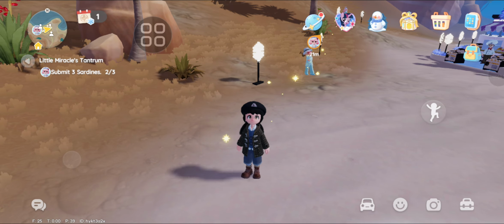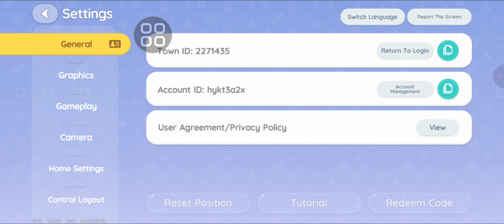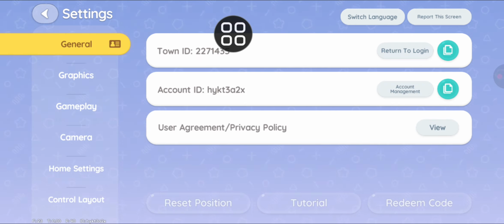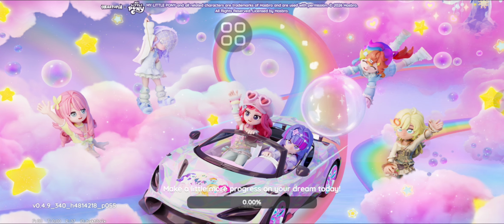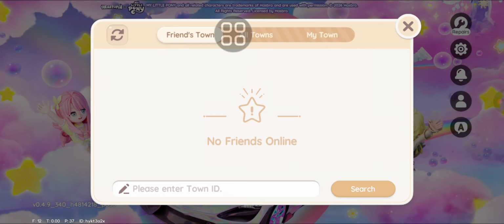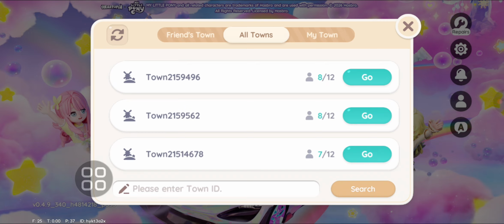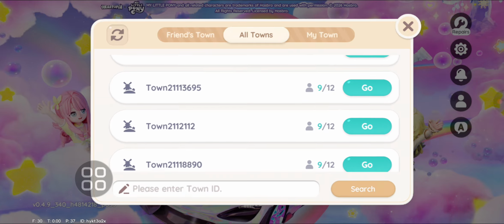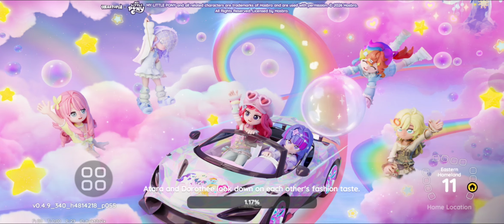DON’T Switch Town Wrong! - How to Change Town in Heartopia Tutorial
Want to move to another town in Heartopia but don’t know how? Here’s the exact step-by-step guide to changing your town, joining friends, and selecting a new town safely!

🏙️ How to open settings from your watch
🔄 How to return to login page correctly
🌍 How to select and visit another town
👥 How to join your friend’s town online
✅ Easy steps to change town without mistakes